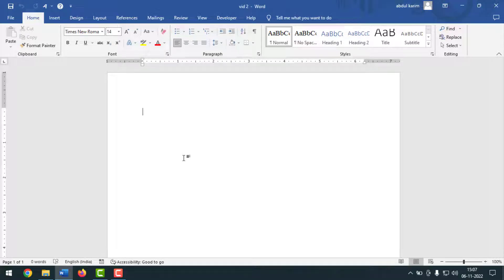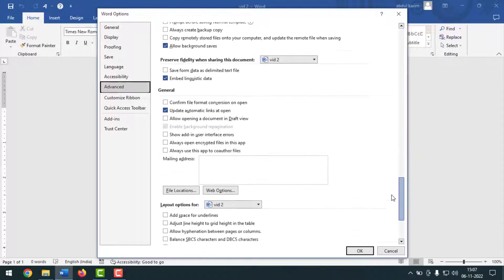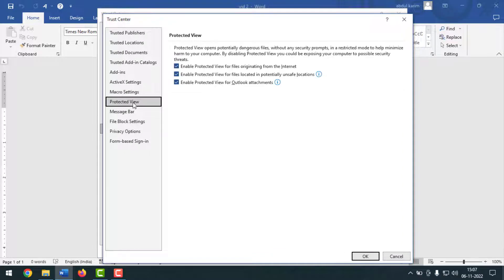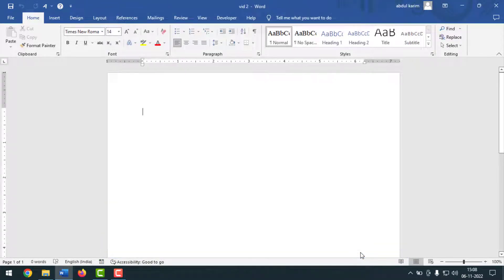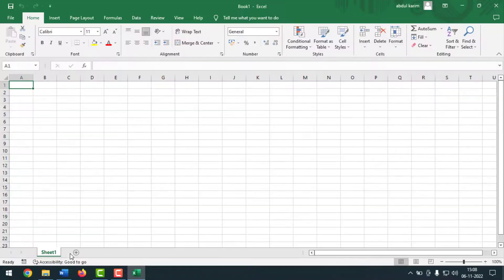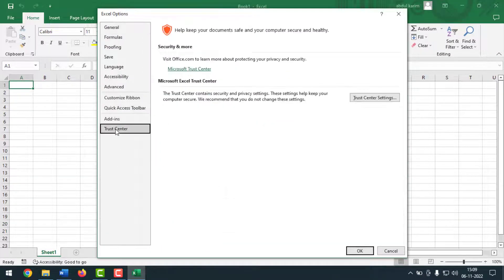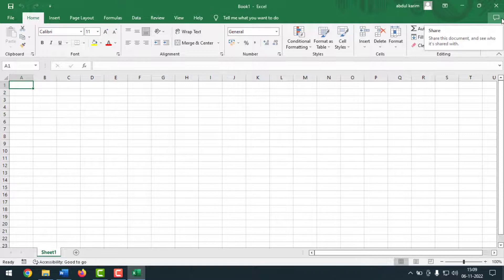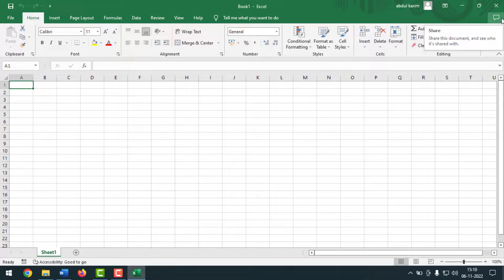how to fix MS word, excel open slowly | PIN TECH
Hello Friends,
In this video you will find that how to solve ms word, excel open slowly.

From
Pin Tech